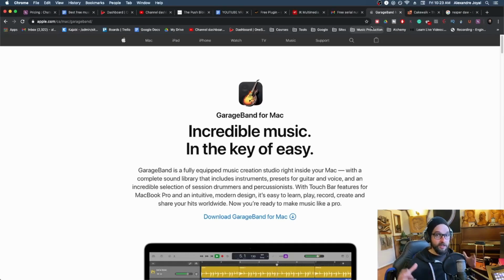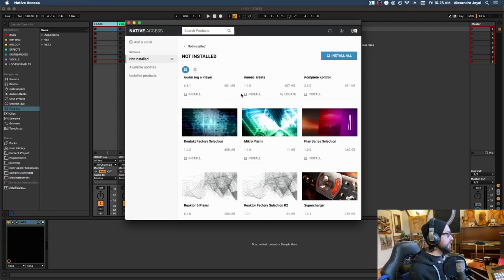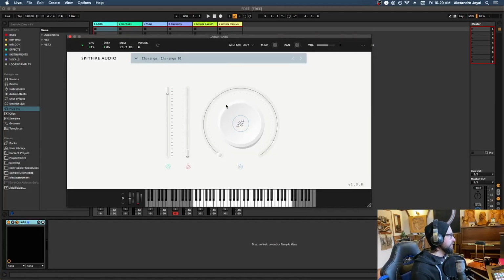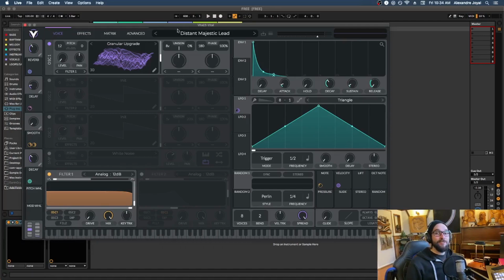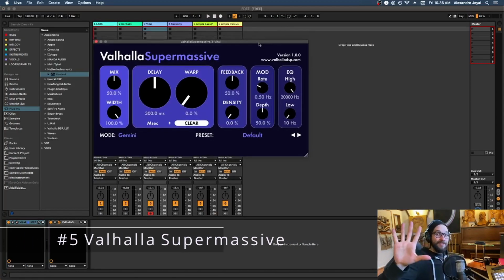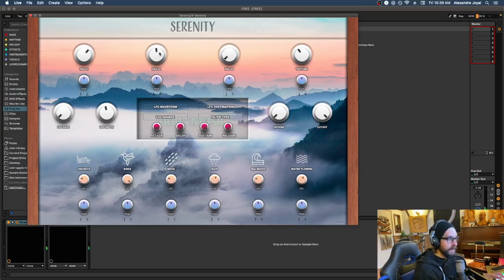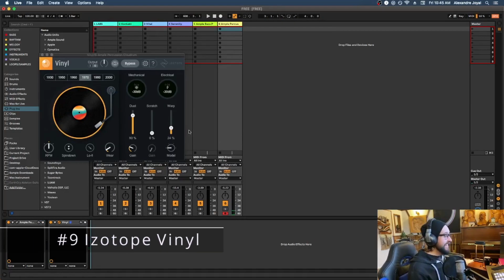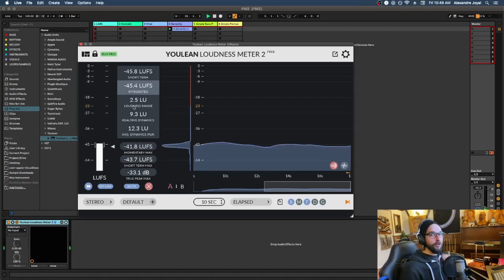Top 10 FREE Plugins For Music Production 2021!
Do you want to start making music with your computer without investing in super-expensive software? Then this video is what you’re looking for.

Today is without a doubt THE BEST TIME TO GET INTO PRODUCING MUSIC

In this video, I'll be going over the 10 best free plugins for music production. These music production plugins are free to download and range from music production software to virtual instrument software and all kinds of fun free music-making software.

Here are the links to check them out:

#0 DAW

#3 - Drum Mic'a!